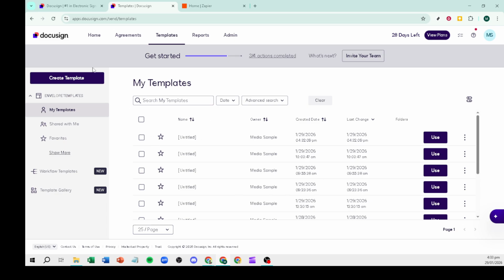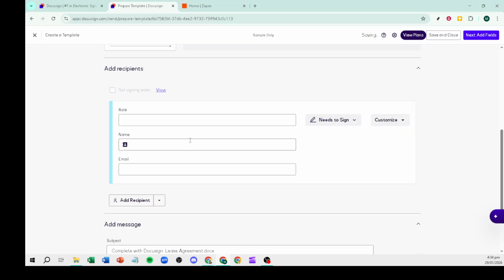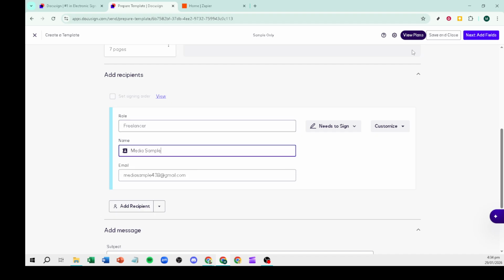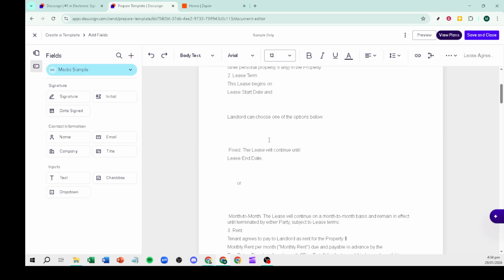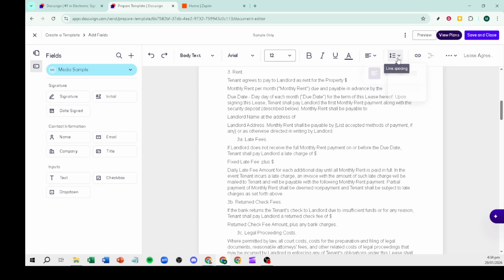Docusign Document Generation: How to Create a Perfect Document Every Time [Full Guide 2026]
In today's video we cover: docusign document generation tutorial, create perfect documents docusign step by step, docusign document generation guide 2026, automate document creation docusign workflow tutorial, use templates and merge fields docusign document generation, docusign business document automation tutorial, docusign template and document preparation guide, docusign contract generation workflow tutorial, docusign tips and tricks, docusign beginner guide, docusign full guide 2026, docusign workflow tutorial, docusign training video